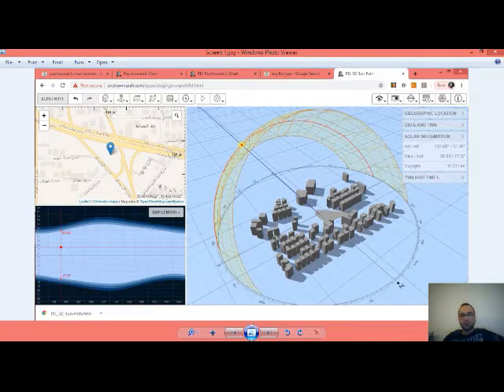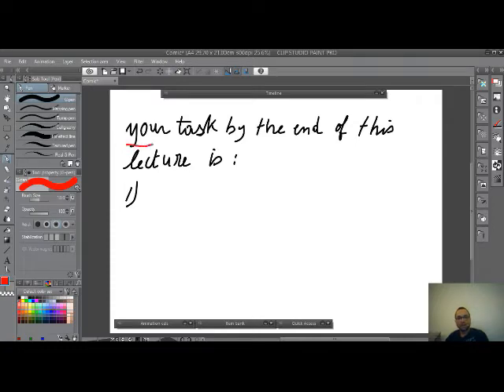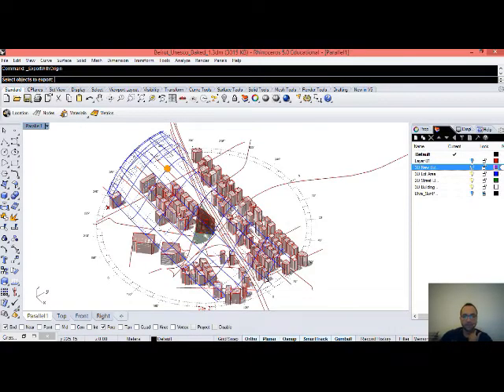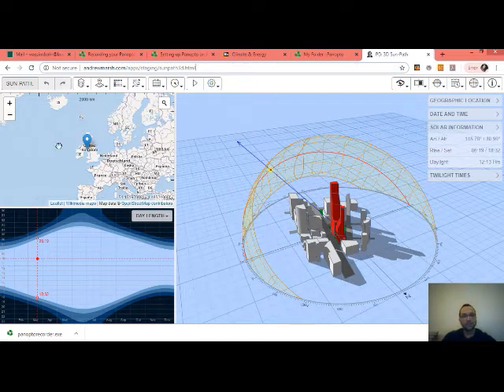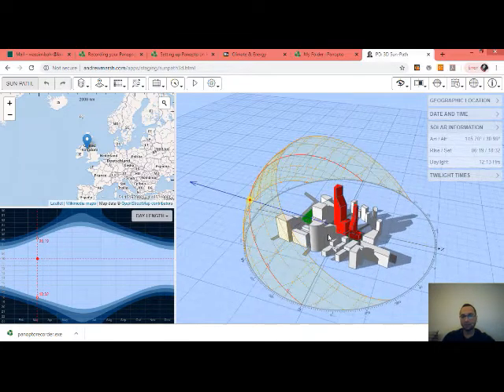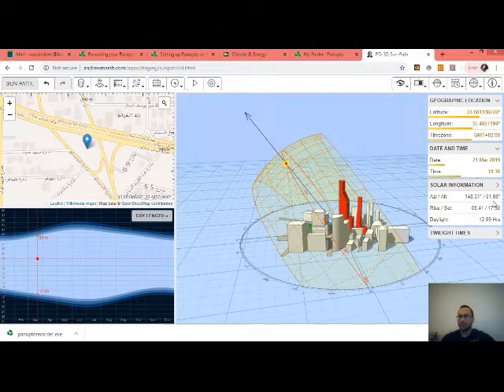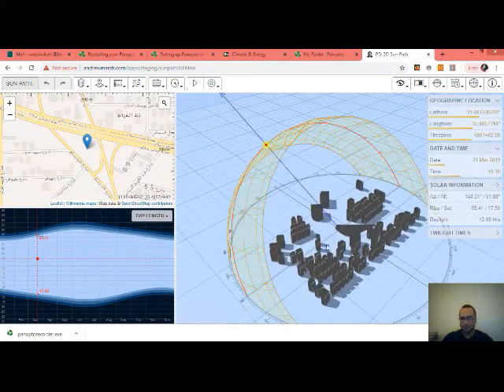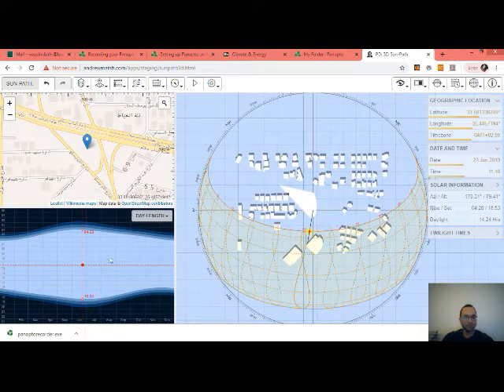3D Sun Path Representation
This video shows how to import your design 3D model into the 3D Sun Path representation tool available online.